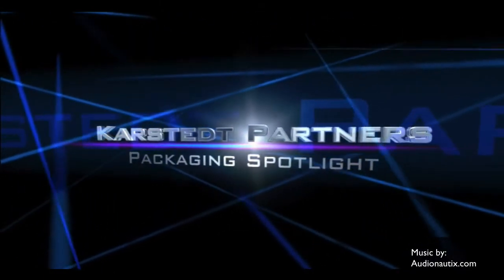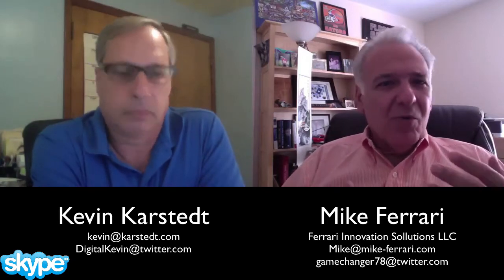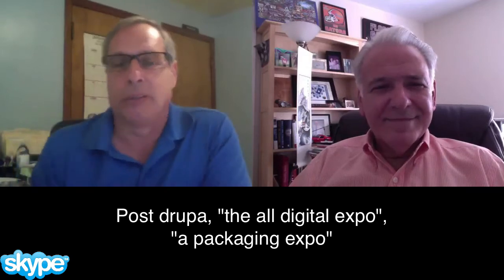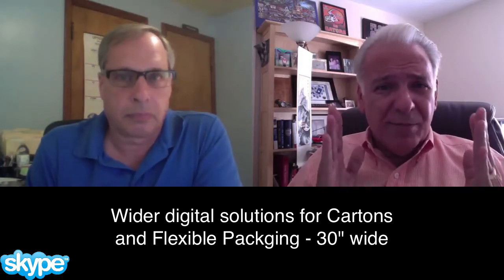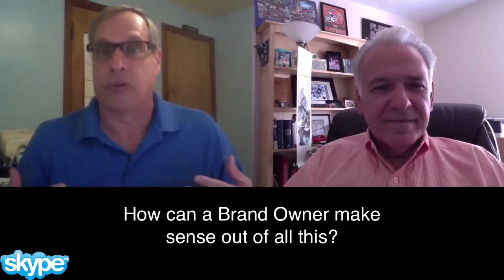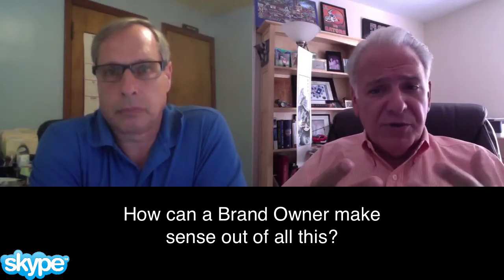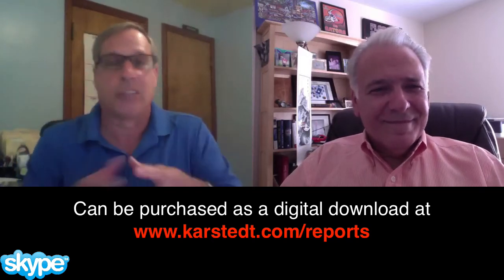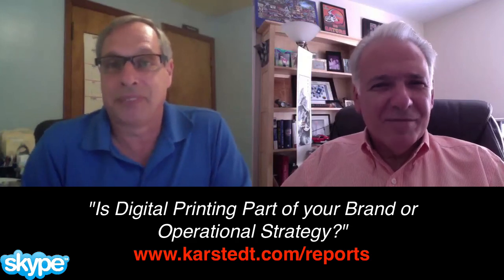Packaging Spotlight: Mike Ferrari & Label Expo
Kevin and Mike Ferrari talk about their Report for Brand Owners looking at Digital Printing: "Is Digital Printing Part of Your Brand or Operational Strategy?" They also talk about Label Expo and how there will be Folding Carton and Flexible Packaging solutions shown there in addition to labels.